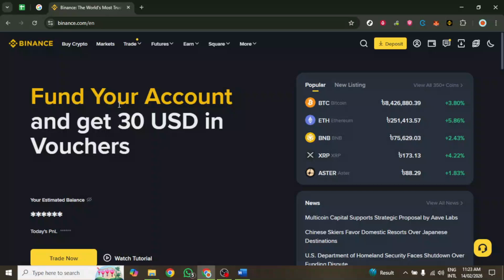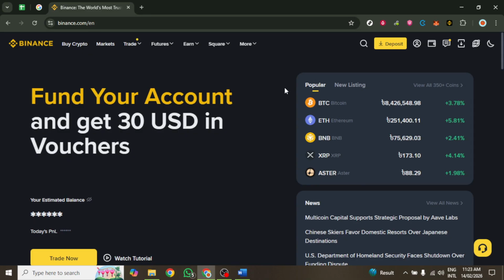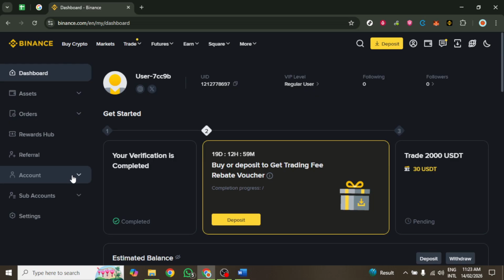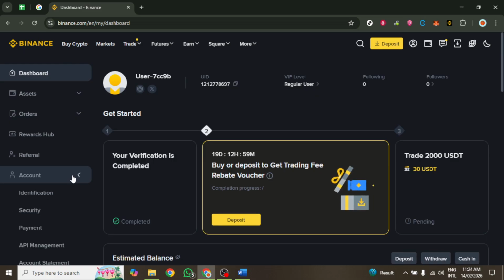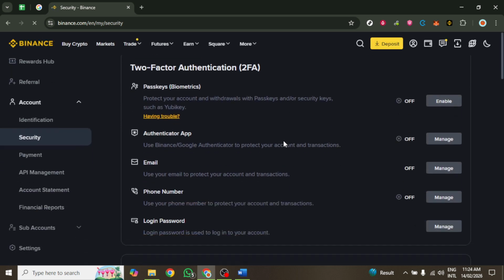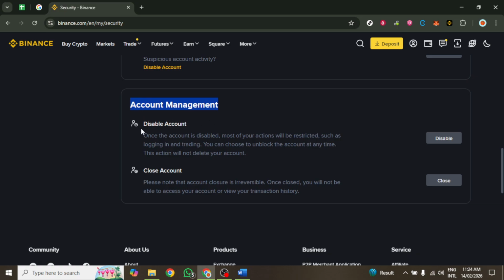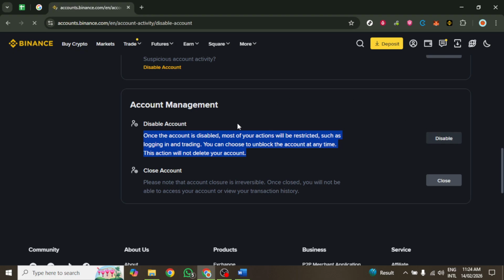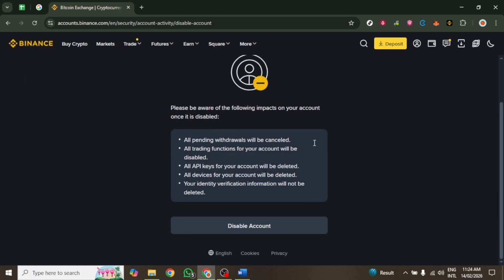How to disable your Binance account [FULL GUIDE]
In todays video we cover How to disable your Binance account